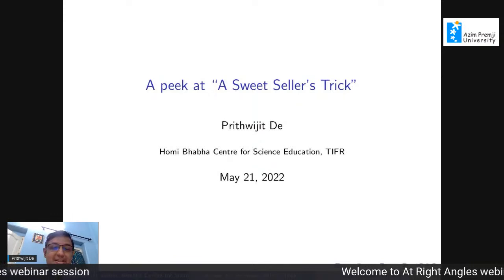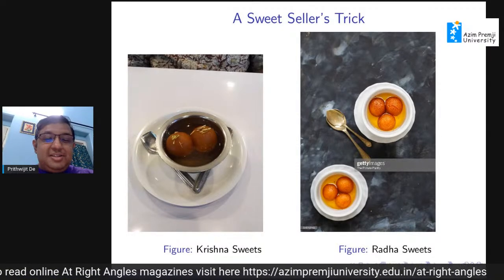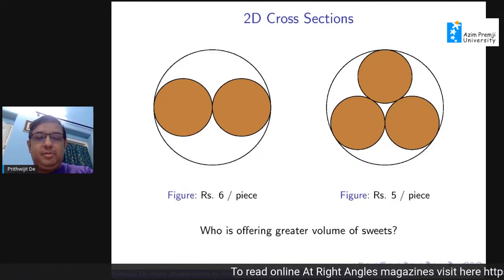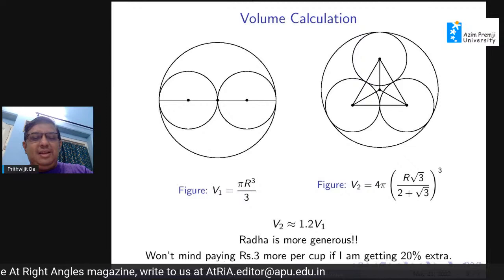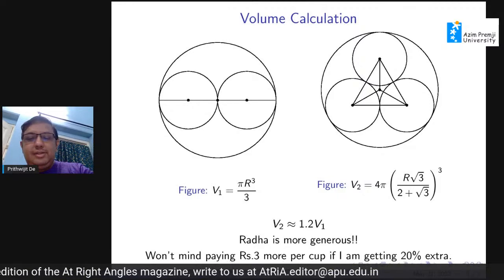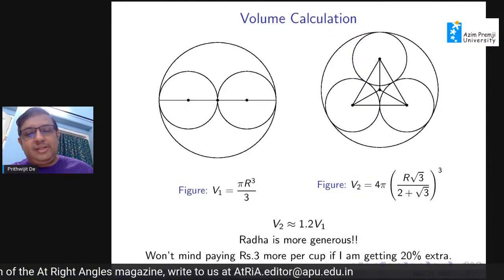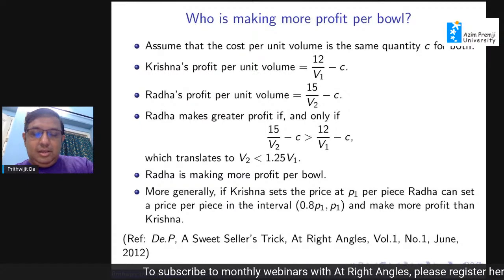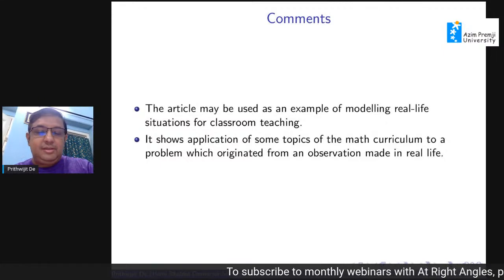At Right Angles Webinar : A Mathematical Take Away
Could a way to a student’s mathematical mind be through the stomach? Or in fact, through his or her daily preoccupations rather than through chalk and talk?

Prithwijit De discusses his article The Sweetseller’s Trick with Jaai Phatak, Somya Nand and Umesh Sira, some of the alumni of Azim Premji University, and shares with them how he mathematised a delicious dilemma.
The discussion will be in English.

Talk: A Mathematical Take Away
Article: A Sweet Seller’s Trick

Do share with those who would benefit.